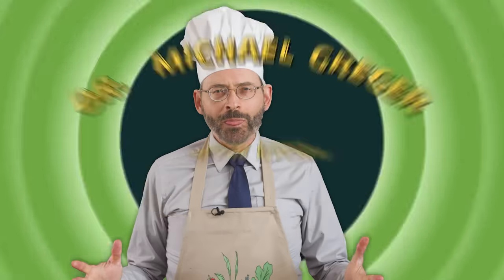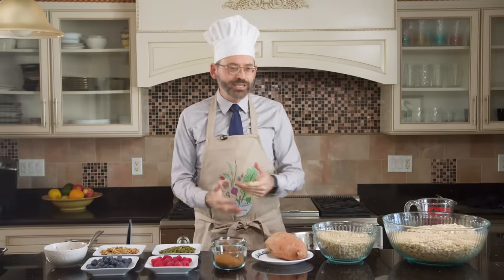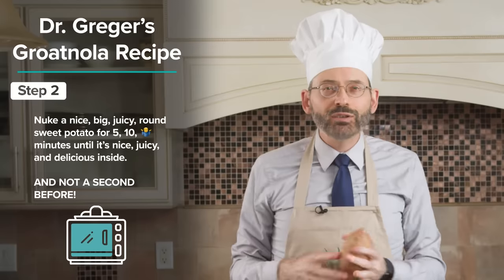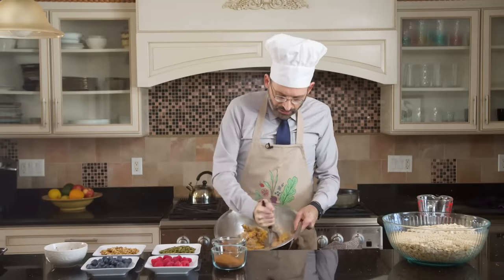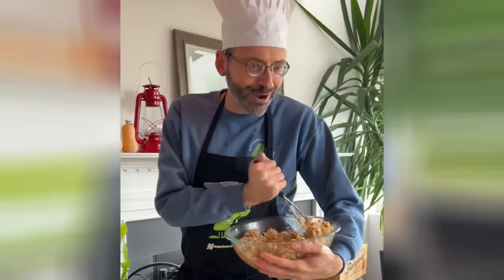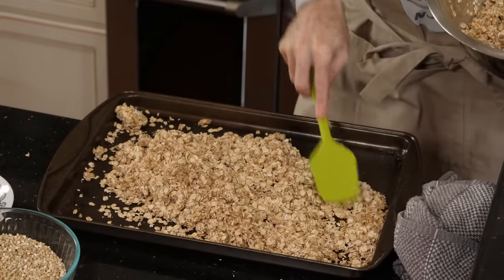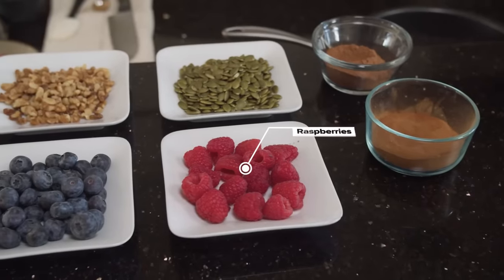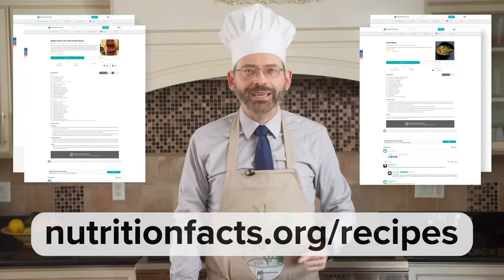Dr. Greger in the Kitchen: Groatnola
Watch Dr. Greger’s adorable fur babies enjoy a pup-friendly version of his groatnola recipe.

Are my babies ADORABLE or what?!

You can find the written version of this recipe And while you’re at it, check out our ever-growing collection of recipes, where all the ingredients are green-light and health-promoting.

My other “In the Kitchen” videos are My New Favorite Dessert, My New Favorite Beverage, and another of my breakfast favorites, Cran-Chocolate Pomegranate BROL Bowl. We also have a few recipe videos made by fans! You can find all of these videos in the playlist Or search for them on NutritionFacts.org